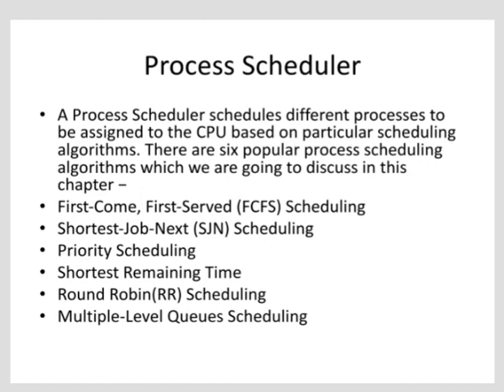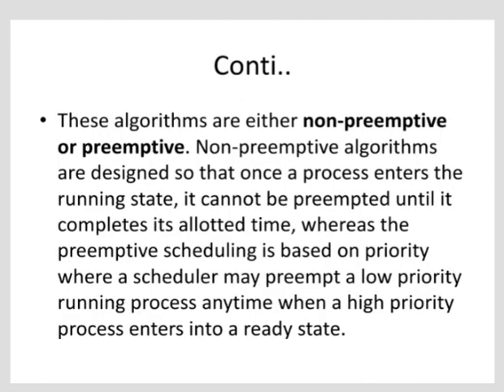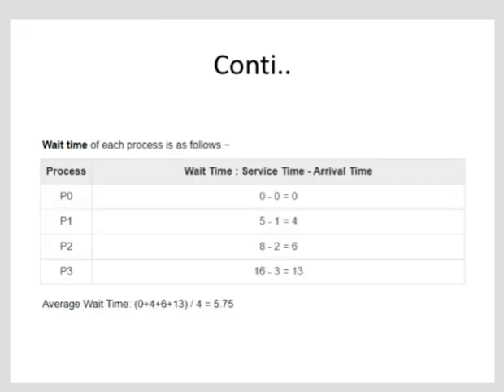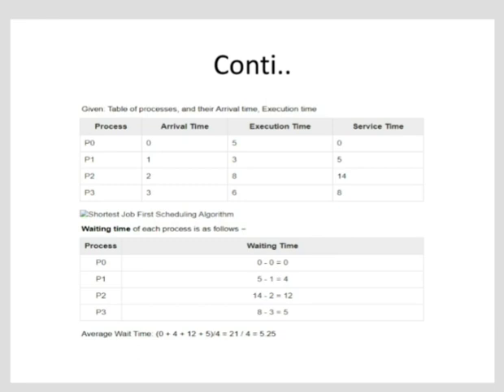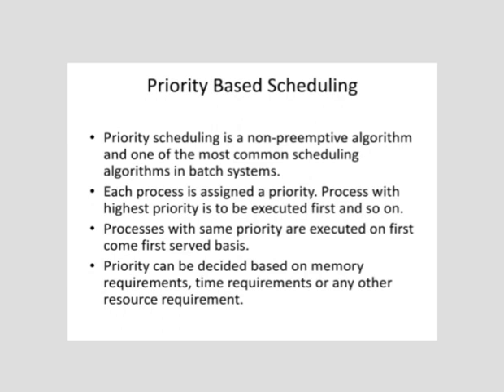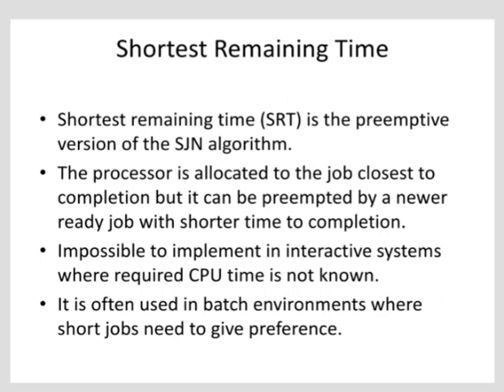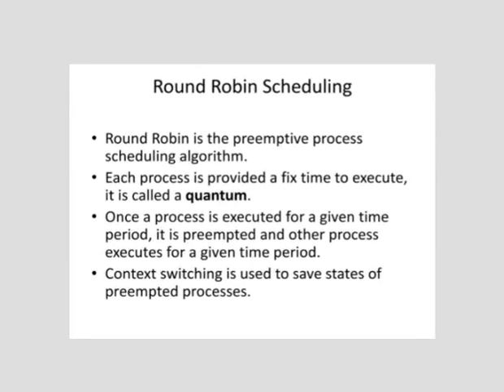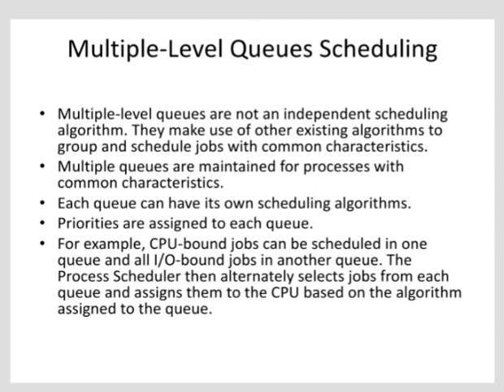SPOS L19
Video from Radhika Somani/Rathi